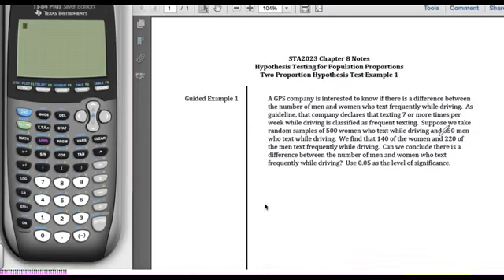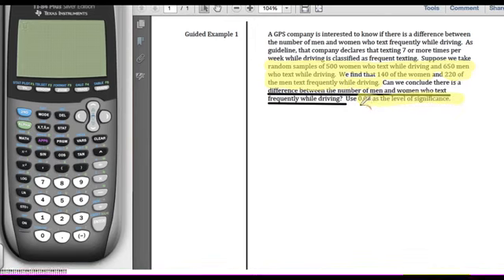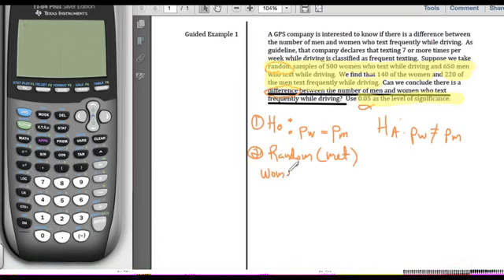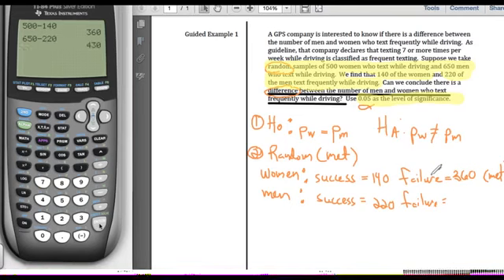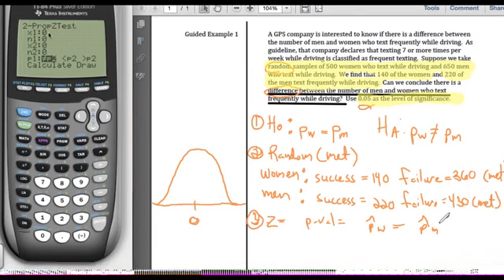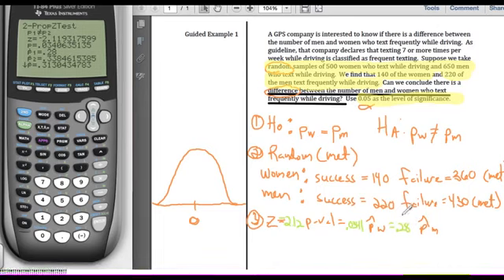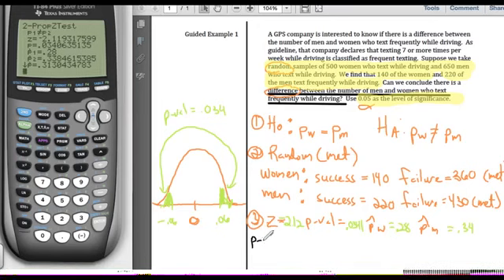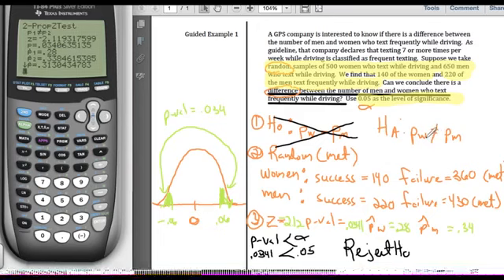STA2023 Chapter 8 Video 6 Two Proportion Hypothesis Test Full Example 1